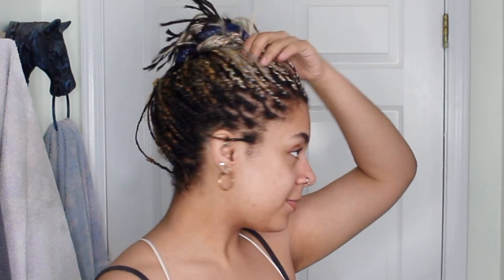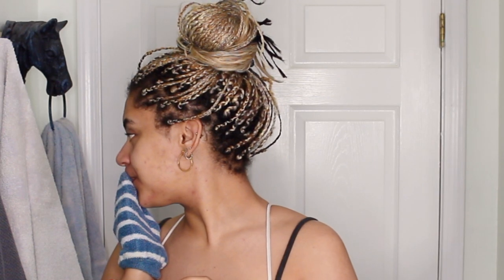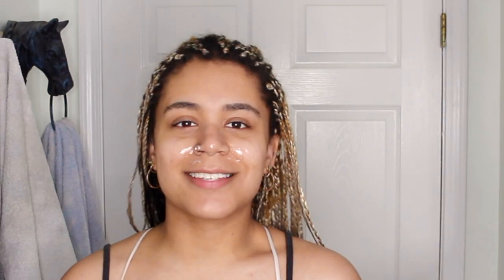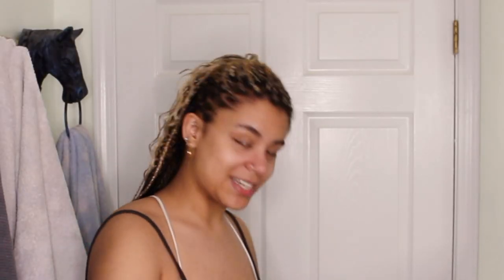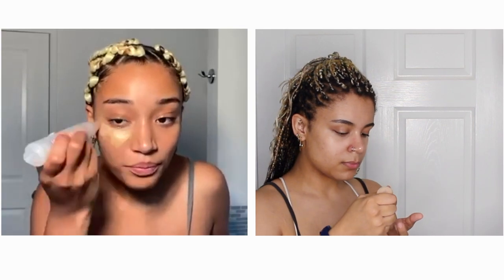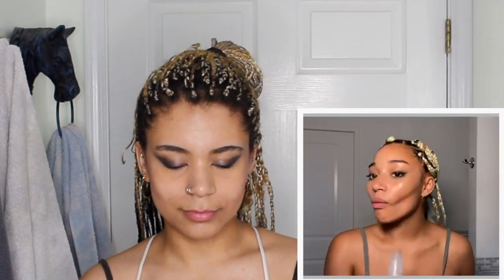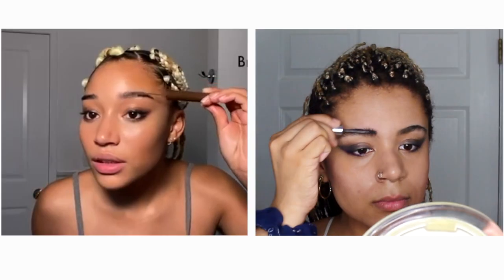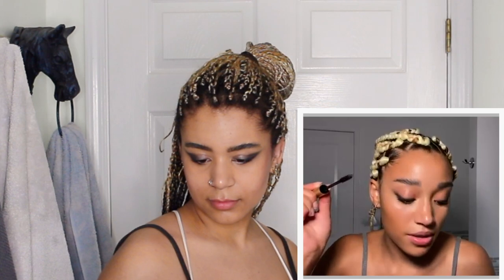I Followed Amandla Stenberg's Vogue Makeup Tutorial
s o c i a l m e d i a :
weheartit: atypicalhipster
spotify: atypicalaimee ( very groovy, if you tryin to vibe)